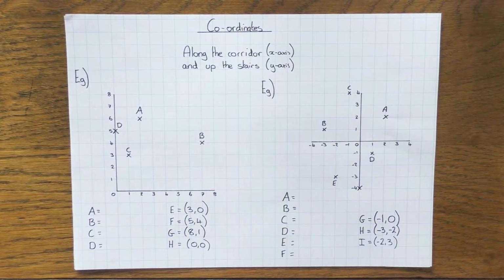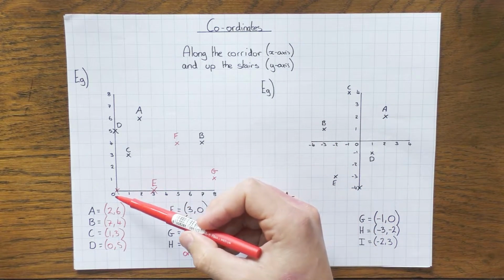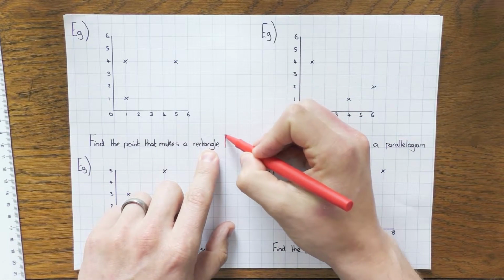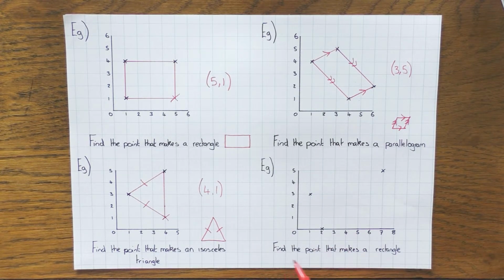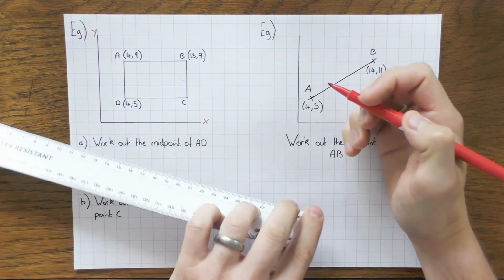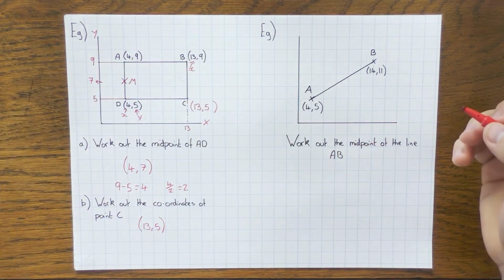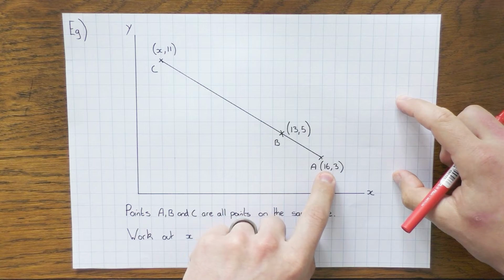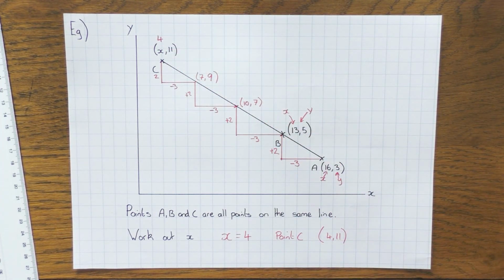Co ordinates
This video explains how to plot co-ordinates and read co-ordinates. It also looks at finding missing co ordinates to make a shape and how to find the midpoint between two points.